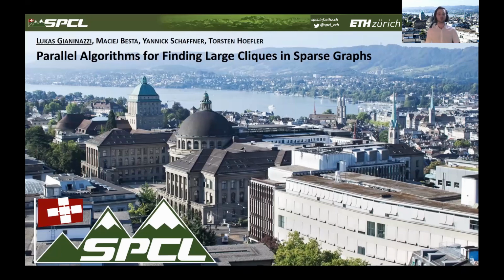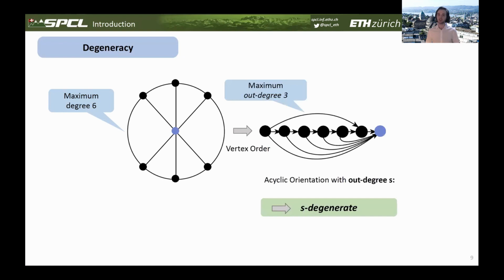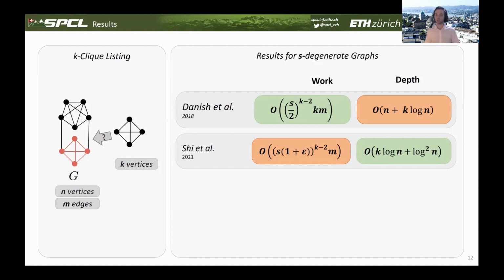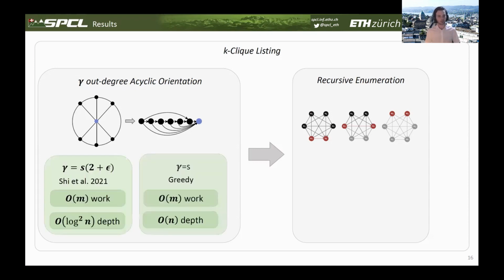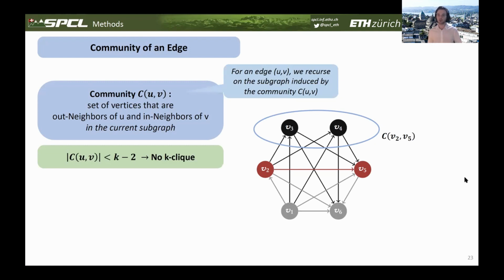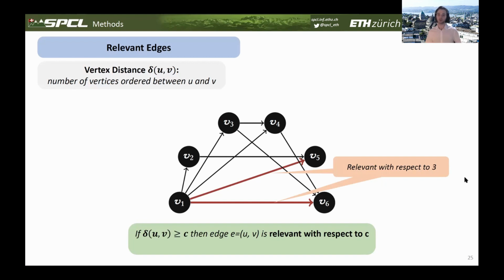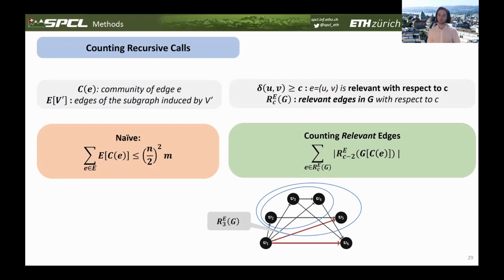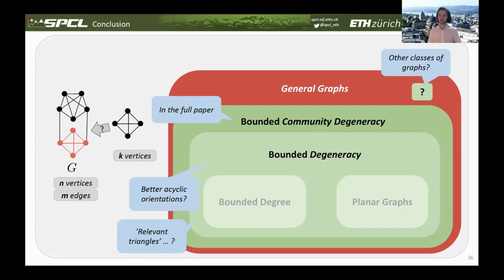Parallel Algorithms for Finding Large Cliques in Sparse Graphs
Lukas Gianinazzi, Maciej Besta, Yannick Schaffner and Torsten Hoefler